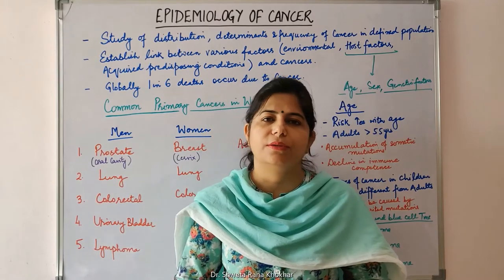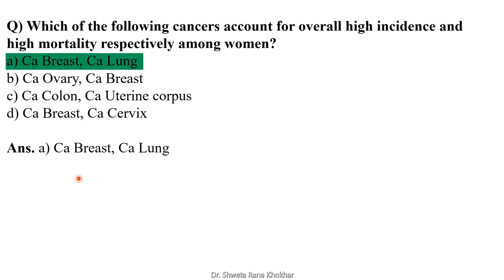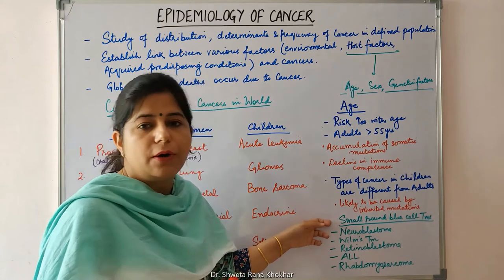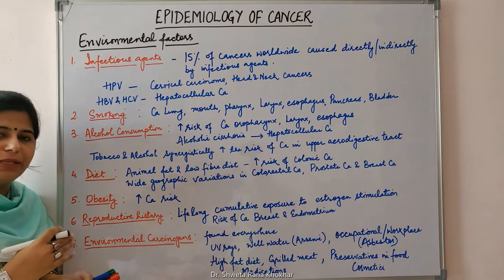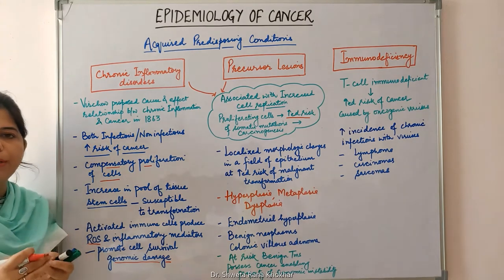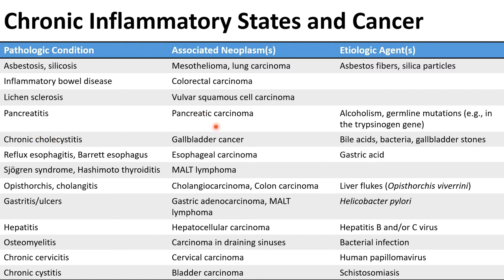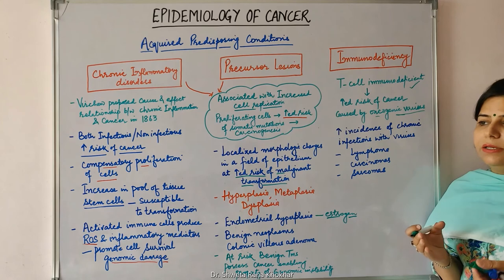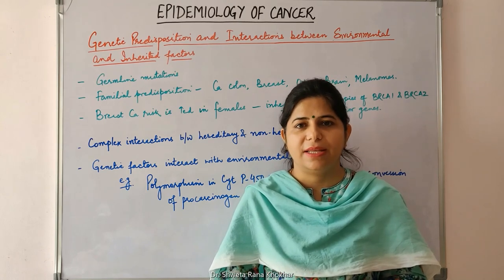Epidemiology of Cancer: Environmental factors, Age, Genetic and Acquired Predisposing Conditions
In this video, Epidemiology of cancer has been discussed and the topics covered are:
- Environmental factors
-Genetic predisposition
-Acquired predisposing conditions

Dr. Shweta Rana Khokhar